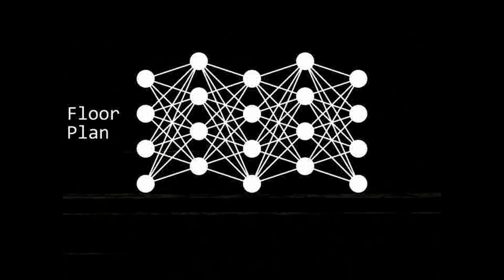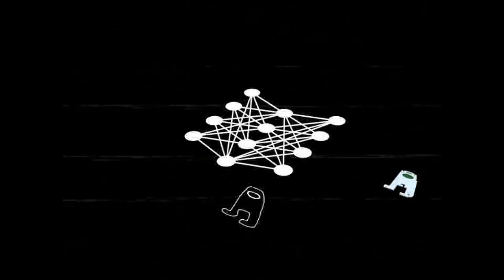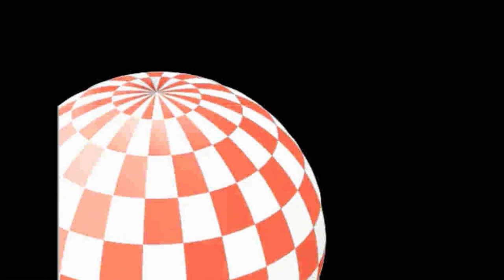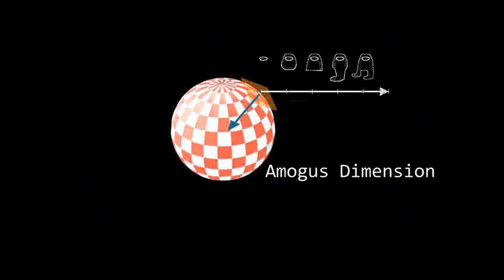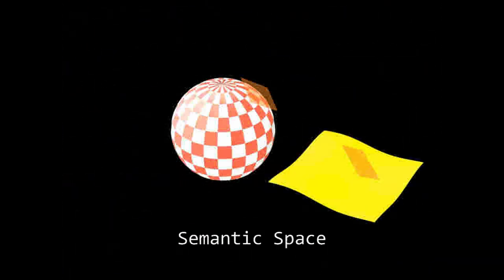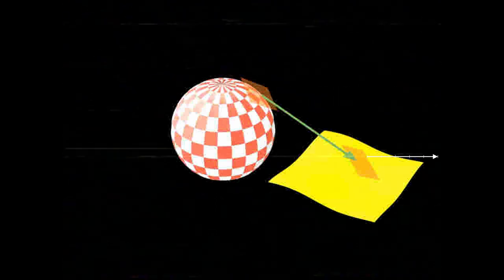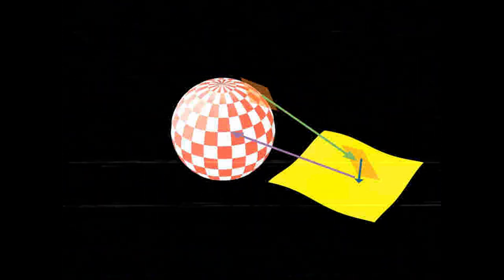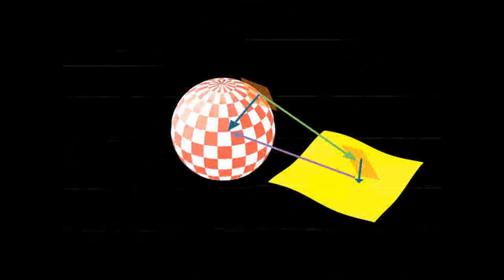THE AI AMONG US in your Non-Euclidean Mind 〘 Analog VHS Infomerical 〙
amogus geometry

radisus

NOTES:
0:00 - start
2:54 - This is not the Pullback; it should be the Pushforward instead

Unsupervised Discovery of Semantic Latent Directions in Diffusion Models